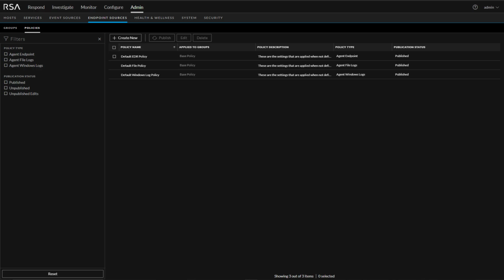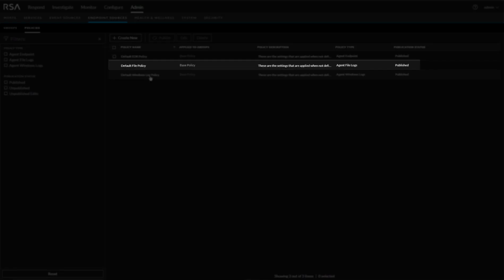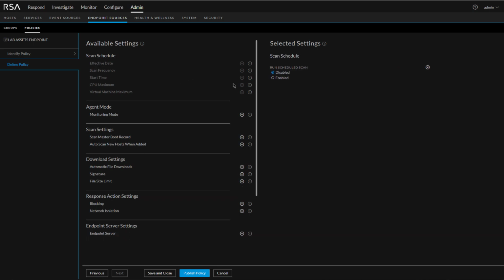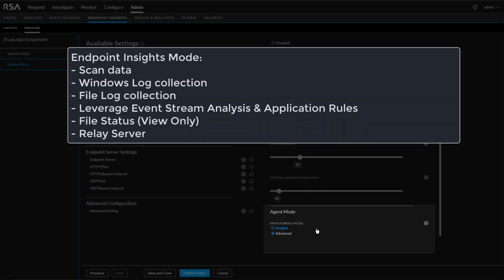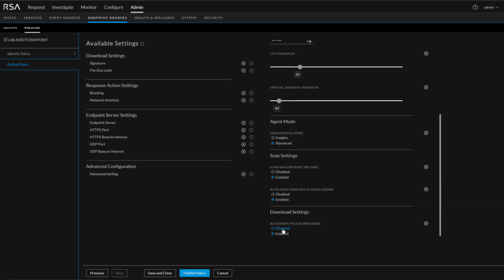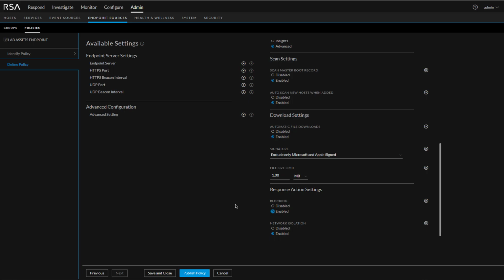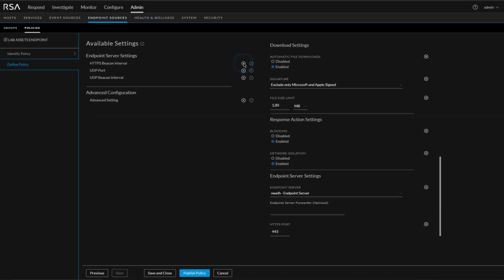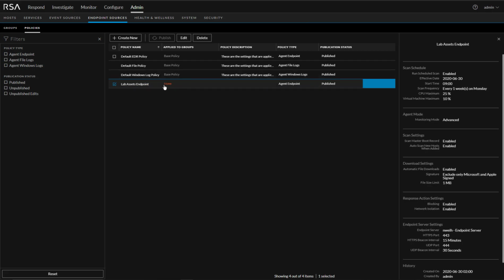How to Create an Endpoint Policy in RSA NetWitness Platform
Watch and learn how to create endpoint policies in RSA NetWitness Platform to fit meet enterprise objectives.